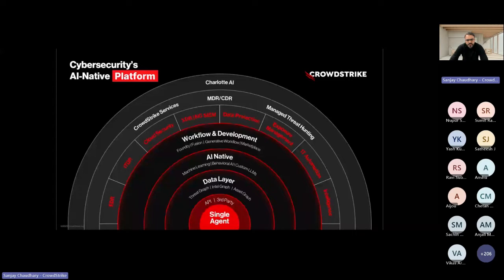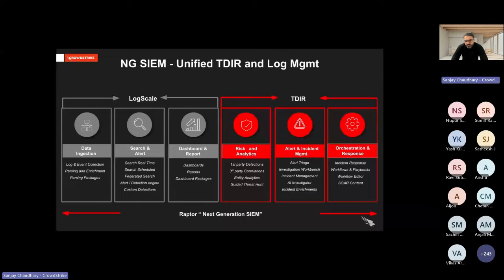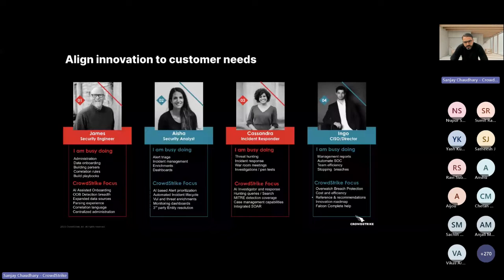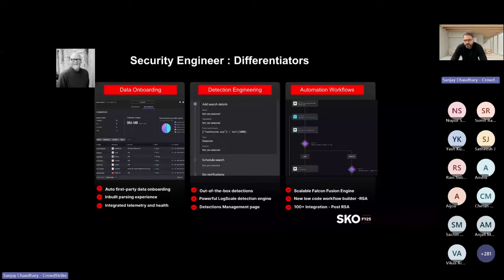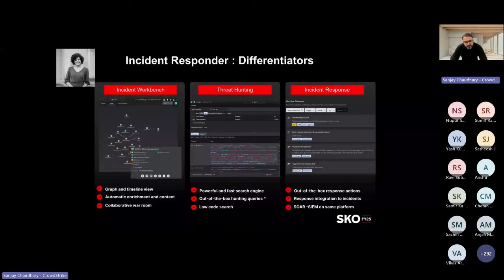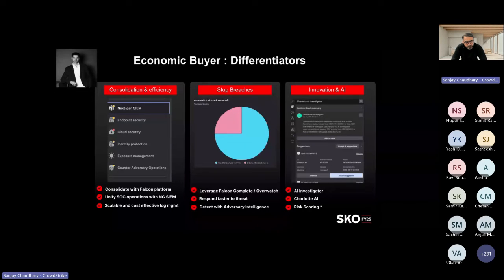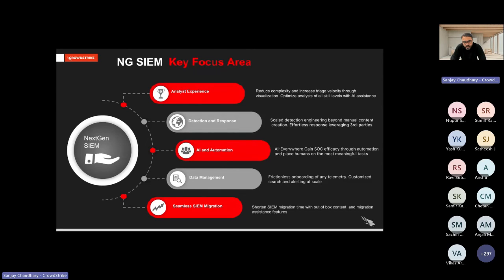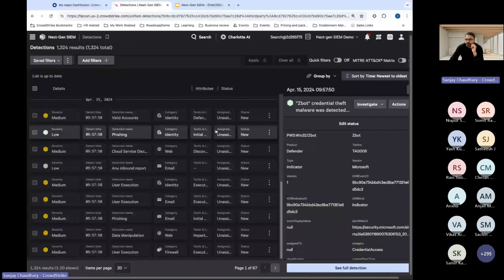EliteCISOs - CrowdStrike Session : CrowdStrike Powers the SOC of the Future with Next-Gen SIEM.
During the session our expert speaker Sanjay Chaudhary, VP Product Management, CrowdStrike covered insights around CrowdStrike Falcon Next-Gen SIEM. He discussed how CISOs/CIOs can now consolidate security operations on the world’s most complete AI-native SOC platform. Unify data, security, IT, workflow automation and AI to achieve full visibility and faster response at a fraction of the cost of legacy SIEMs.